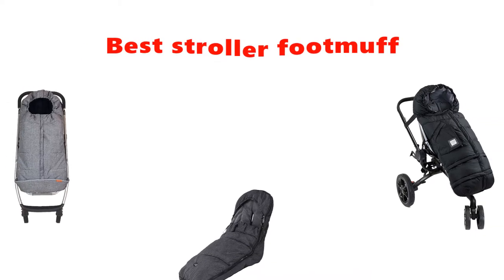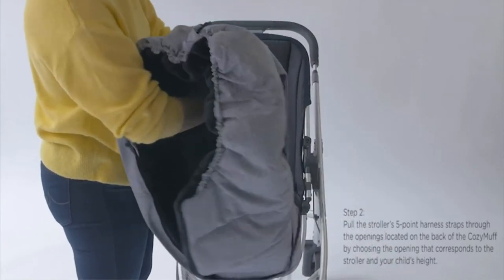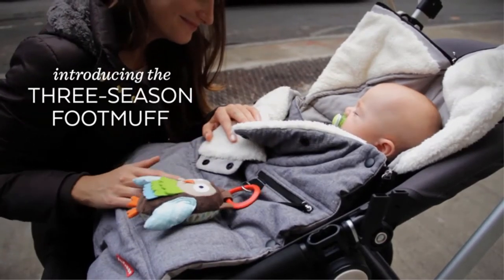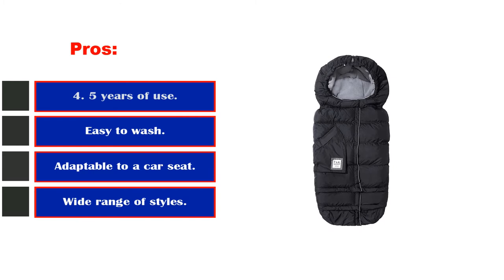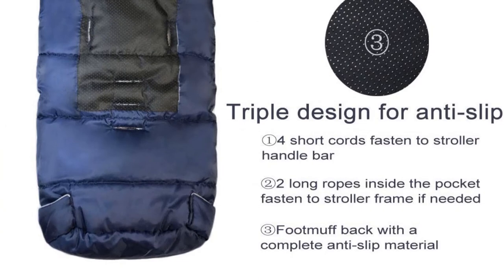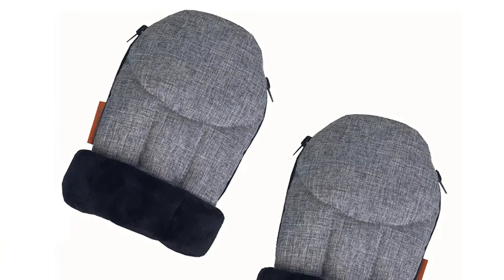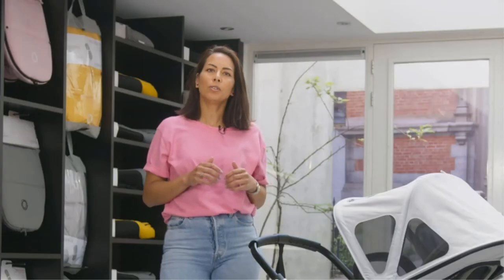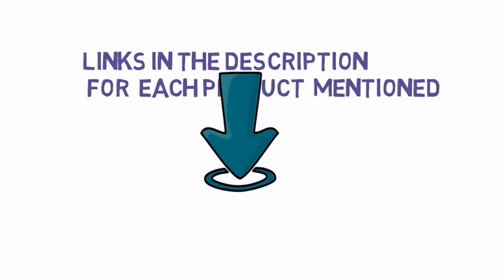✅ Top 5: Best Stroller Footmuff 2023 [Tested & Reviewed]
Top 5 Best Stroller Footmuff 2023 "ad"